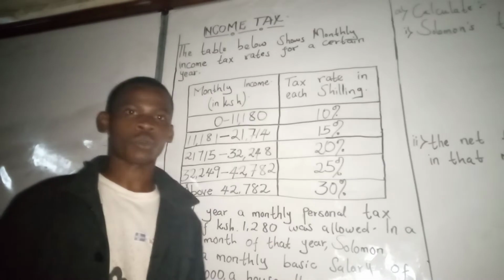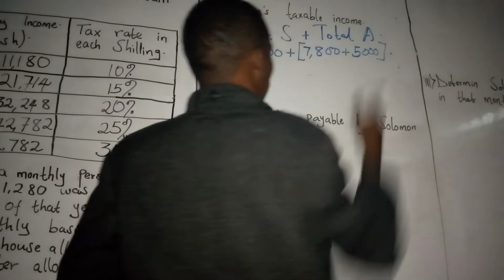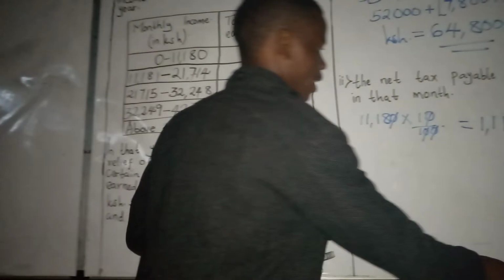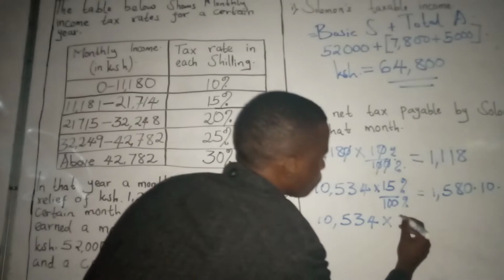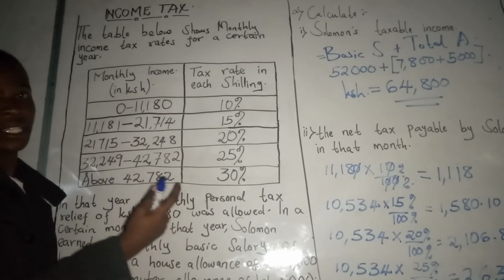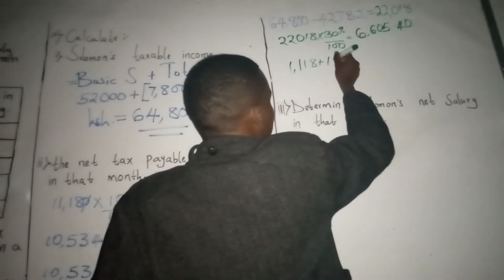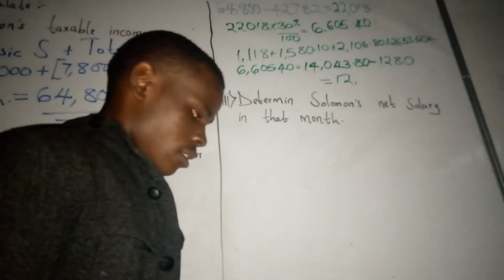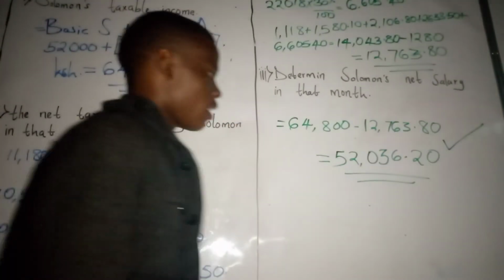income tax KCSE question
like, view, share  and comment